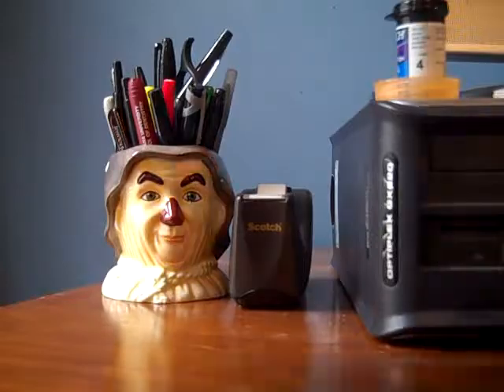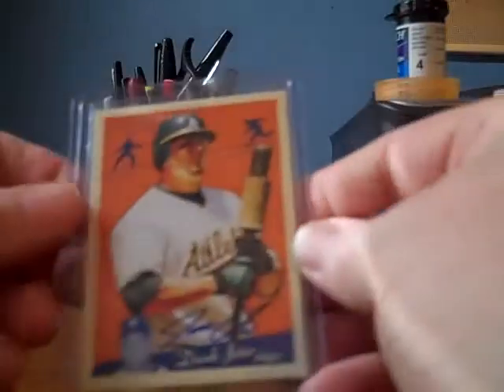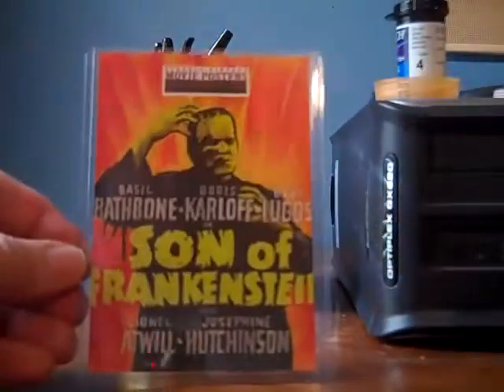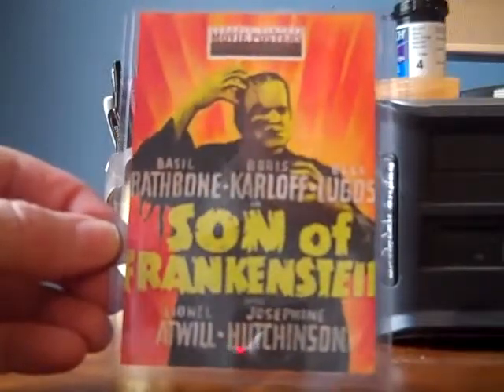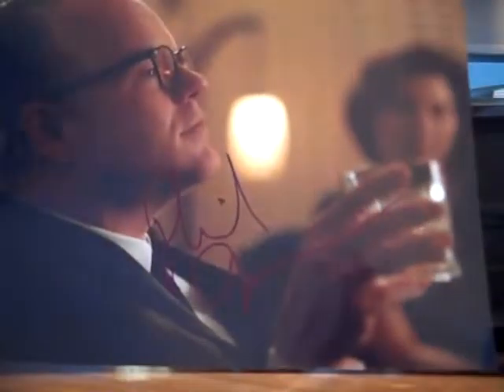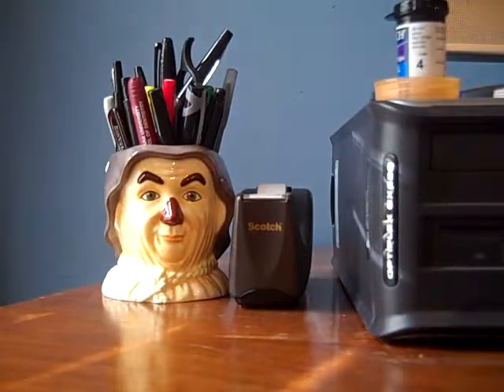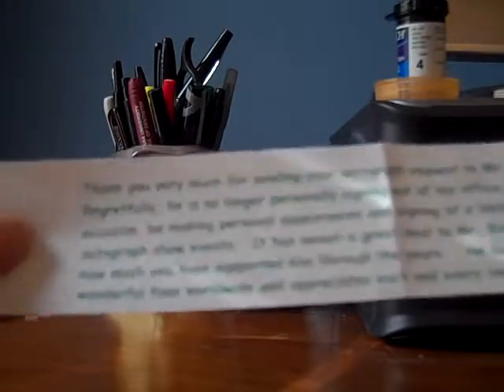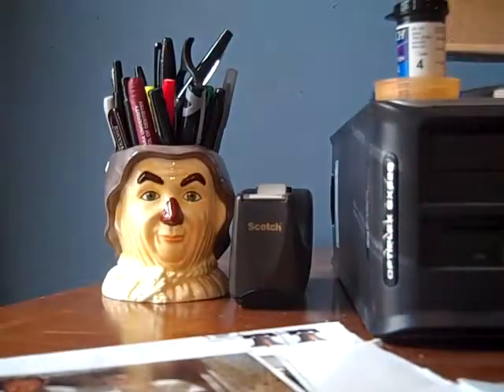Terry's Mailbag 9/10/2010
Opening the mail on 9/10/2010.  Autographs, artwork, and more!